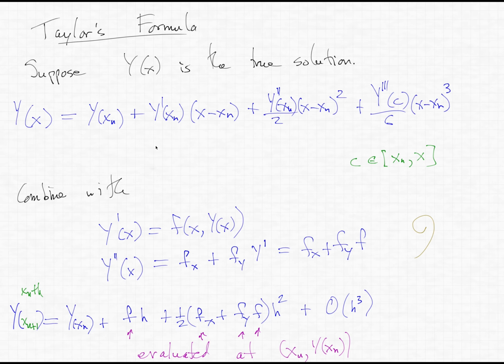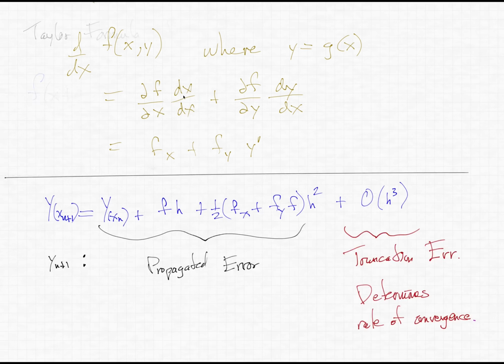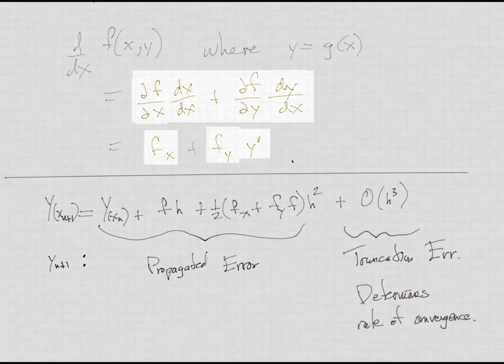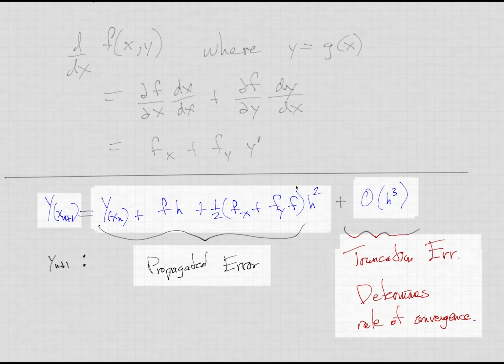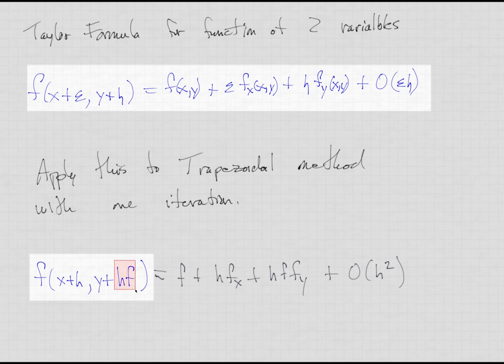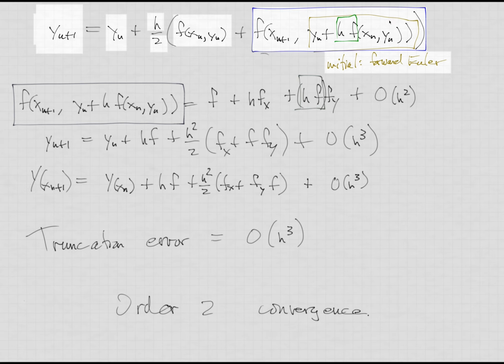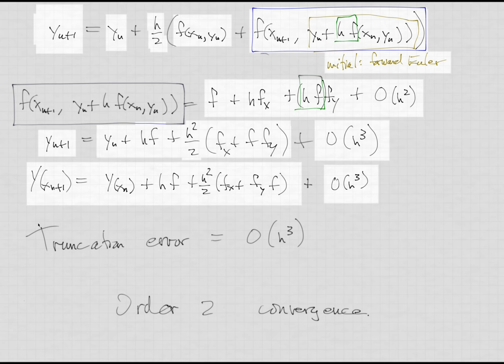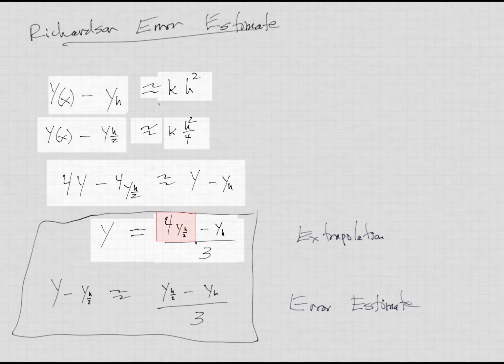TrapezoidalError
Asymptotic Error in the Trapezoidal method